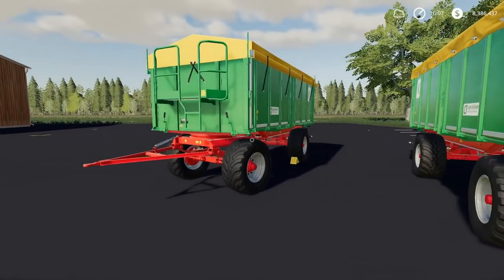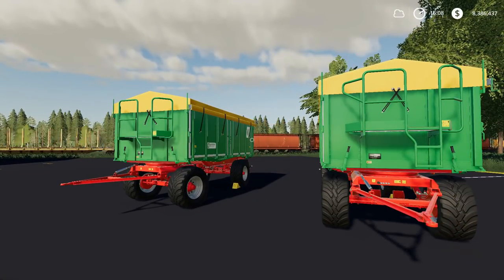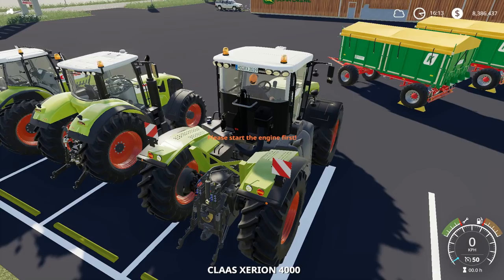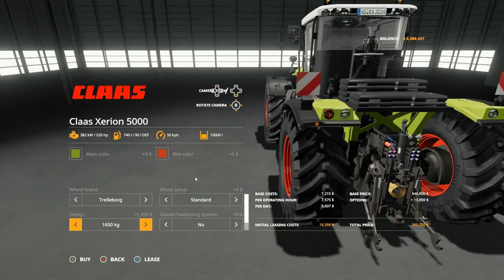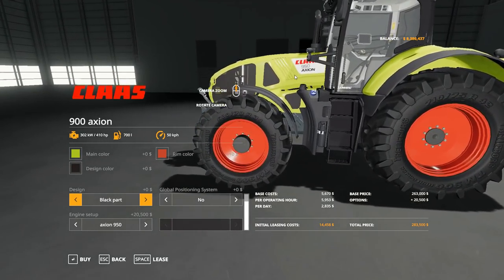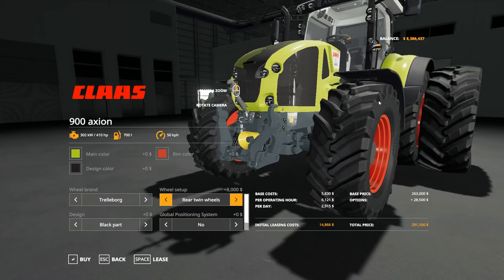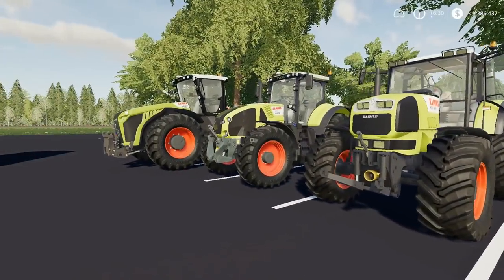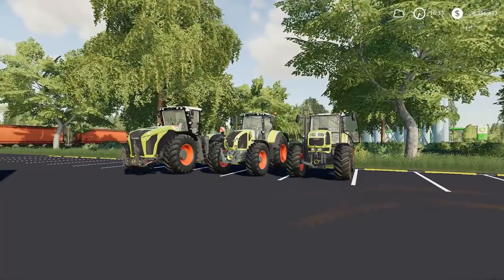New Mods Farming Simulator 19 | MODHUB & PC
New mods for Farming Simulator 19. Both the Claas Axiom 900 series and the Kroeger Agroliner HKD302 can be found in the ModHub

Claas Xerion 4000 – 5000
Credit-Giants/Smety/Angelus/MODD3RxHD/ARP-Modding

Claas Atles 936/946
Credit-lolo62 / hgmodel/ Deezer/ Mailing / Pussycat

PC Specs

Back-up PC